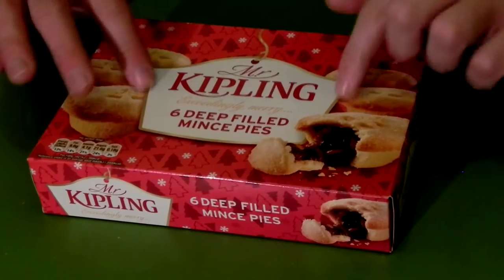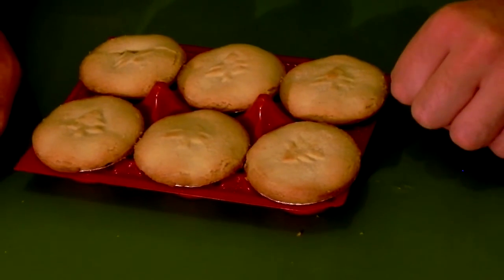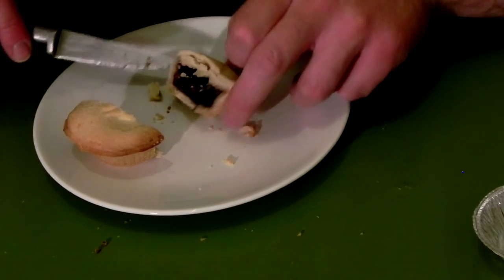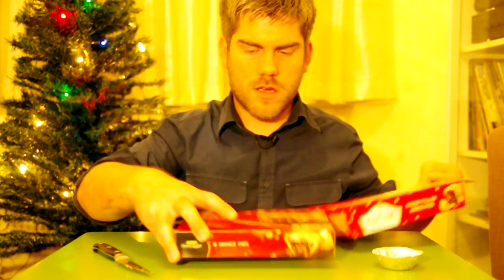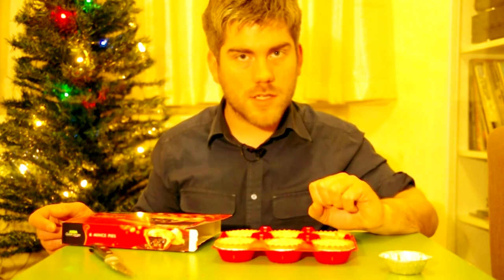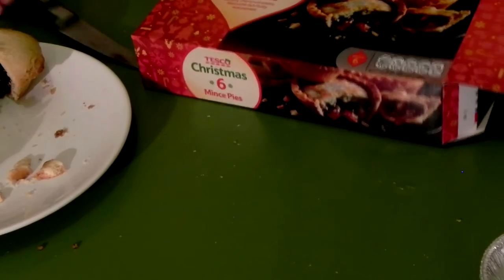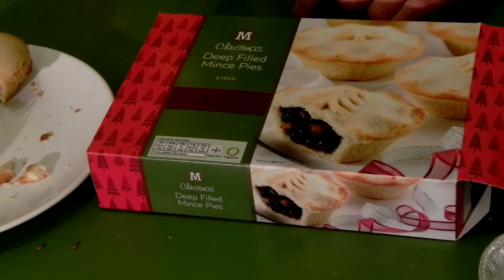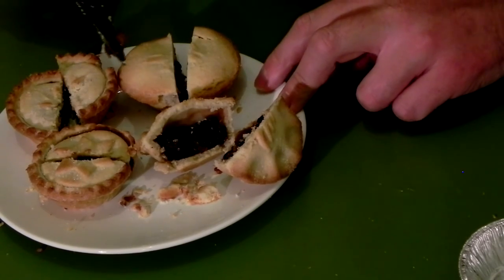Vlog Blunders - Unboxing Videos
As Ben explores the art of unboxing videos (with all their boringness and unnecessary detail) we see ASDA, Morrisons and Tesco fighting Mr Kipling for the number one spot. Who will win? Watch and see...

Oh and the white balance... Don't ask about the white balance.